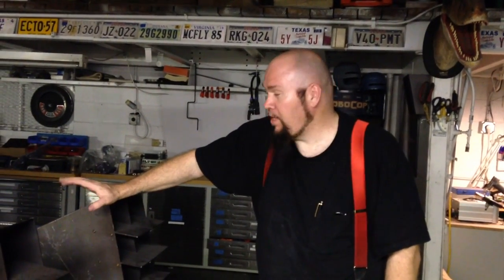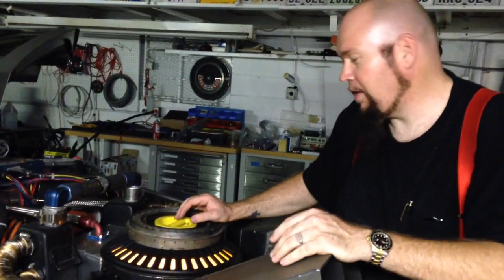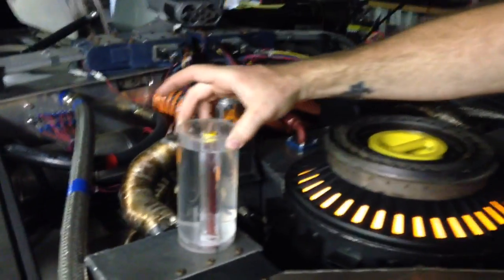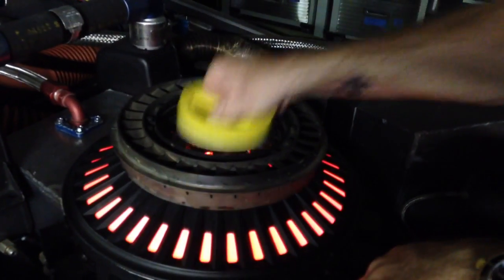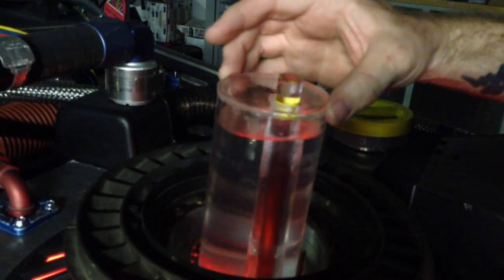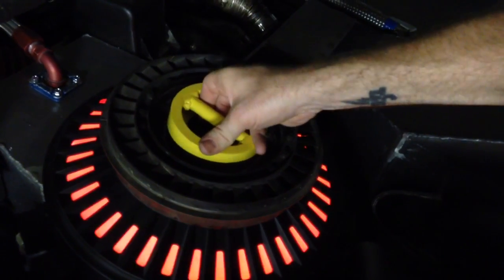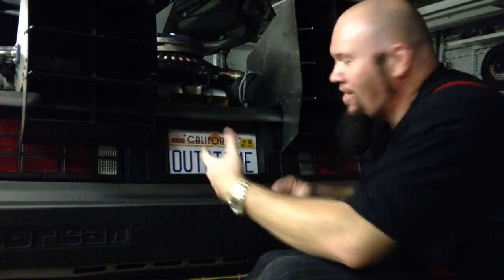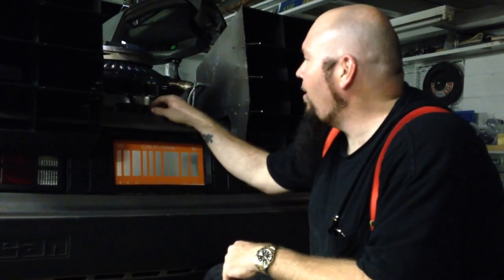Plutonium Chamber Demonstration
This is a demonstration of my Plutonium Chamber using the pellet canister and other props.